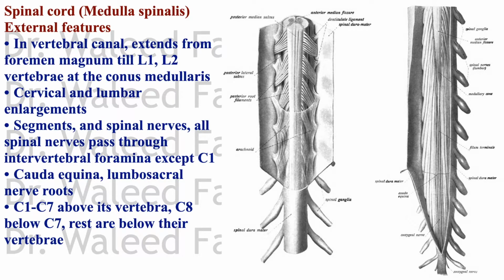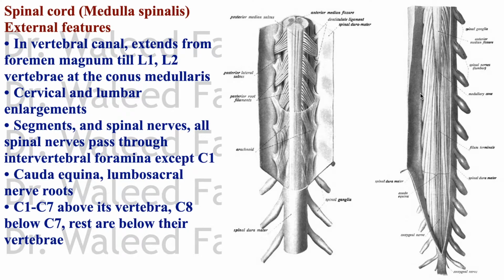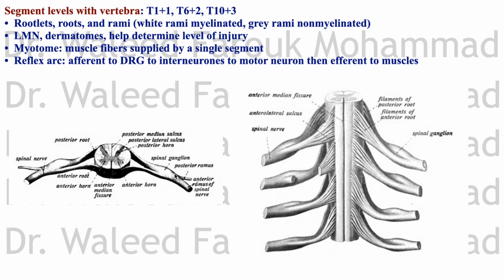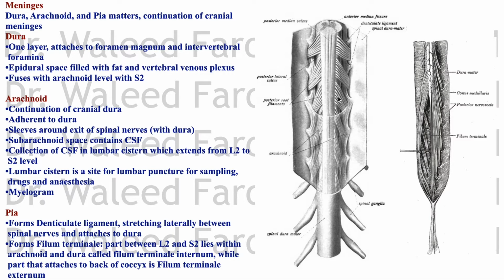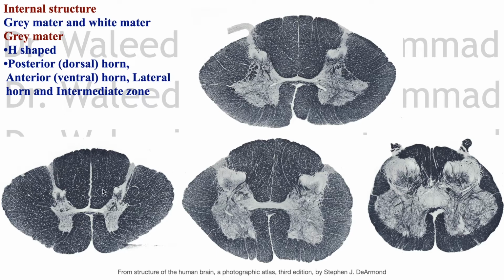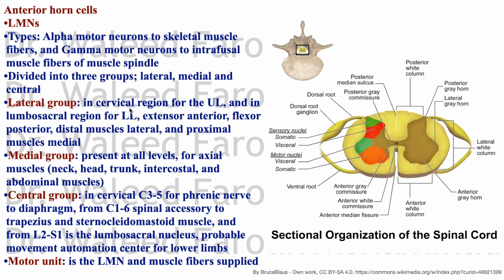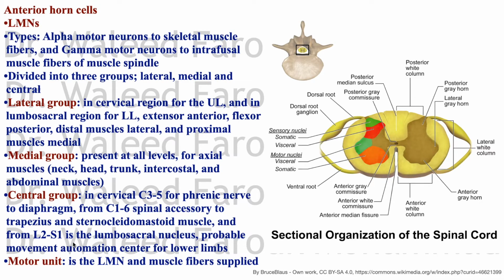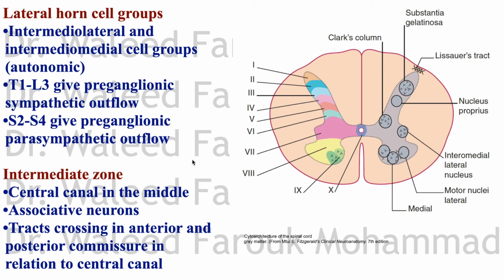Neuro 13 Spinal Cord Part 1